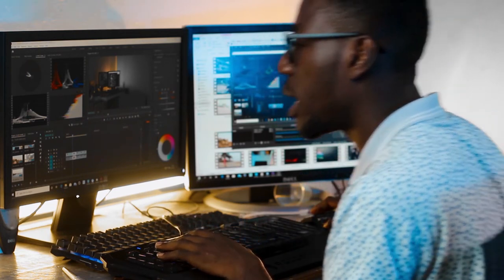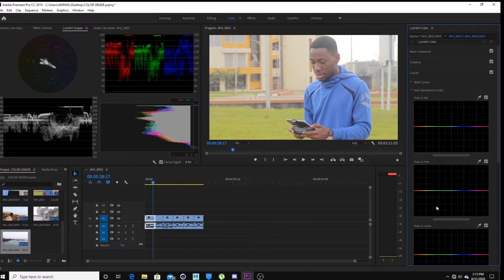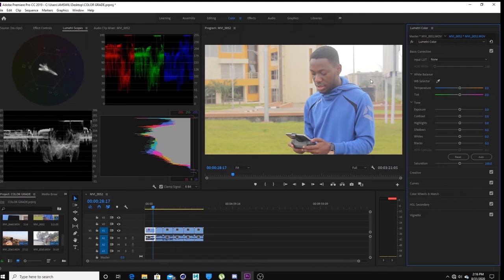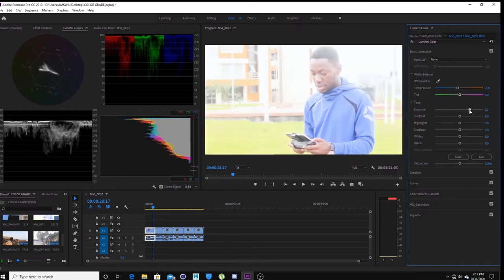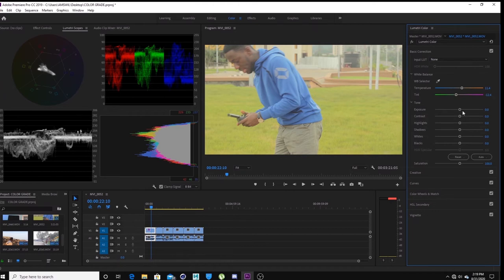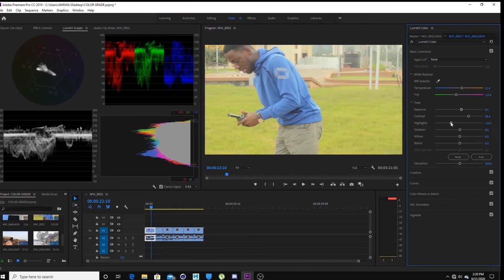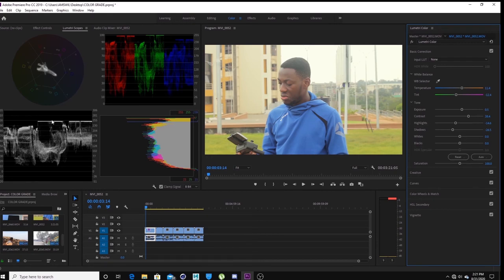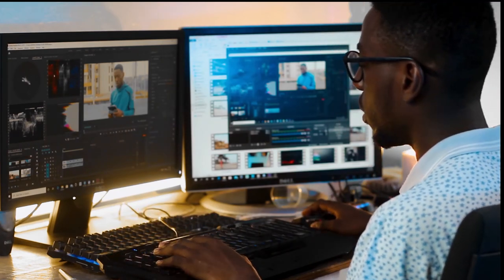COLOUR CORRECT\GRADE THE RIGHT WAY IN 2020 (USING SCOPES)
In this video we will be discussing how to color grade and color correct in the right way that is using the lumetri scopes in premier pro, but with any other professional editing you use , can still watch the video and apply the same principles that i will talk about which is the scopes, so stick around and watch till the end